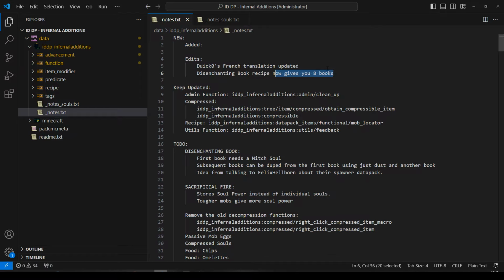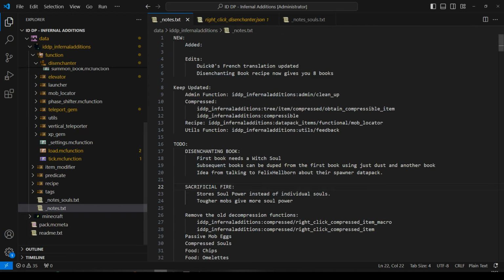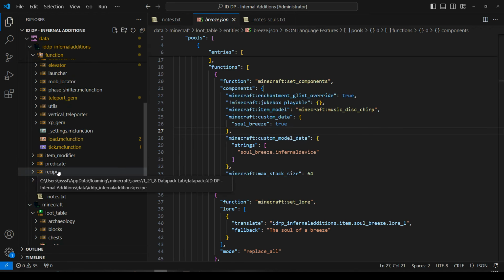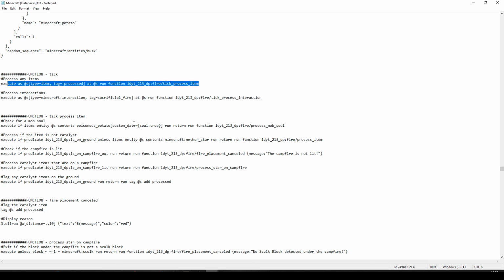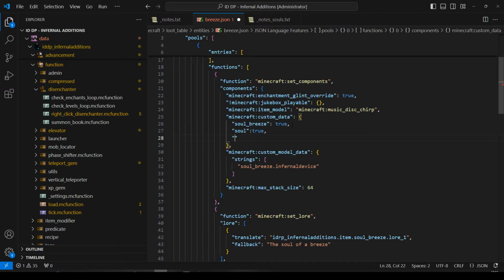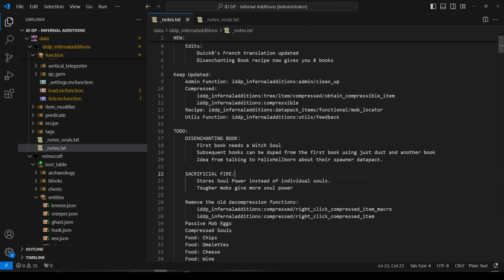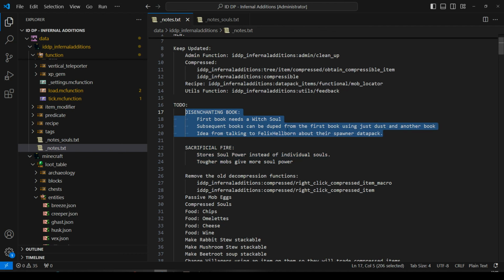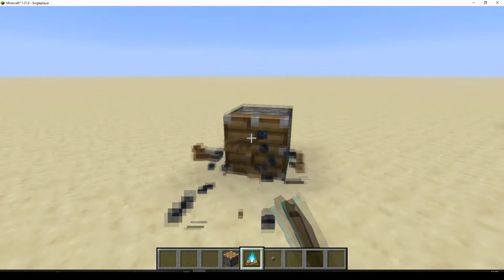005: Questions and suggestions. [Datapack DevLog - Infernal Additions]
A look at at Infernal Additions. A datapack for Minecraft :)

00:00 Intro, then a lot of waffling

If you feel like making your own maps here are a couple of my playlists for tutorials: